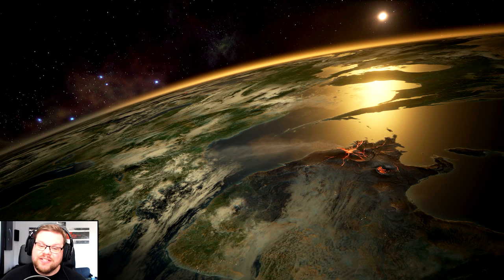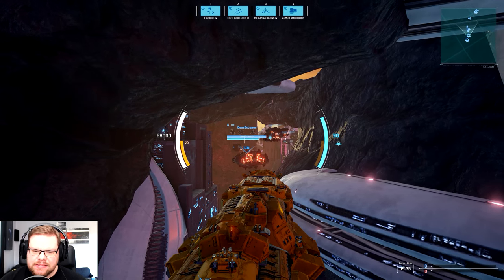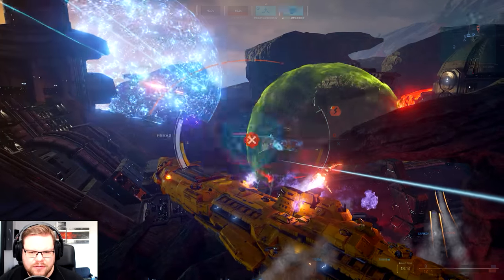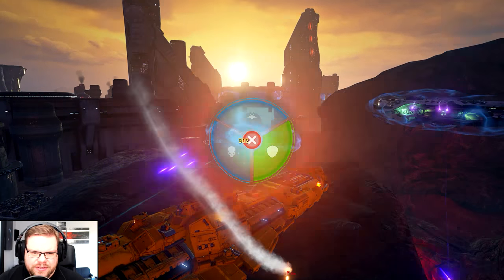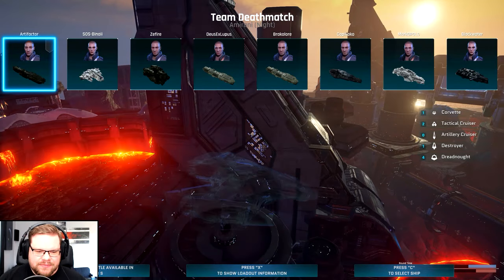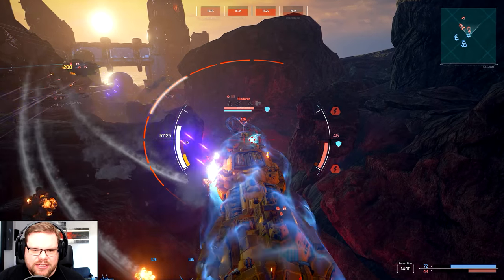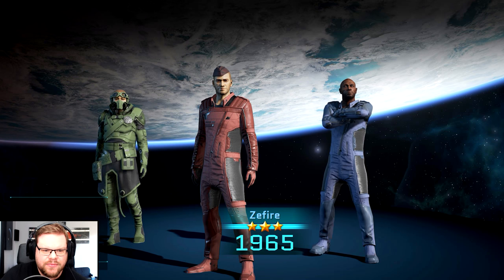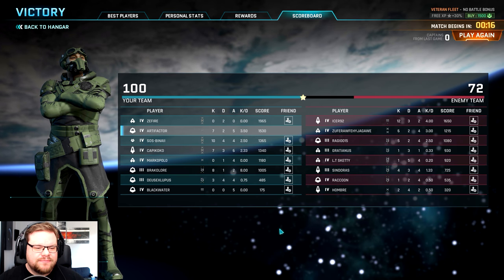Spectacular light show! - Dreadnought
Things have changed since the last time I played Dreadnought. Let's take my yellow beast out for a spin and prepare for quite the lightshow!

Best viewed in 1440p and 60fps! :)